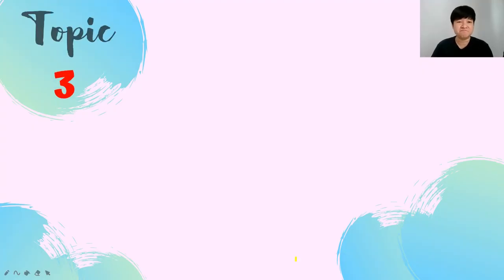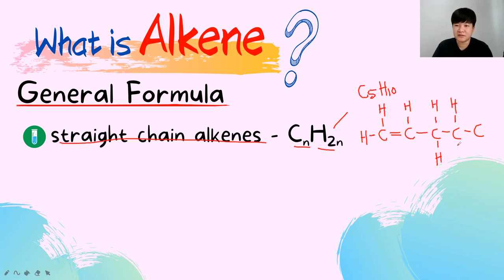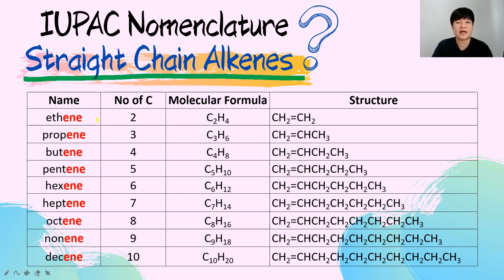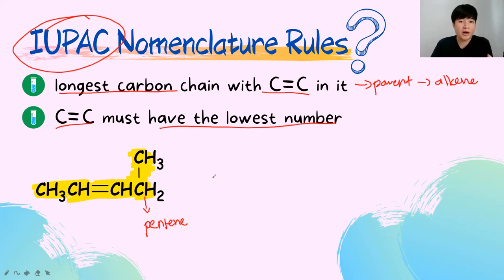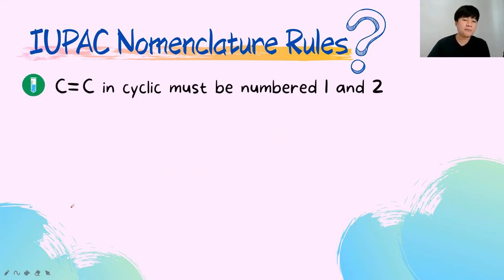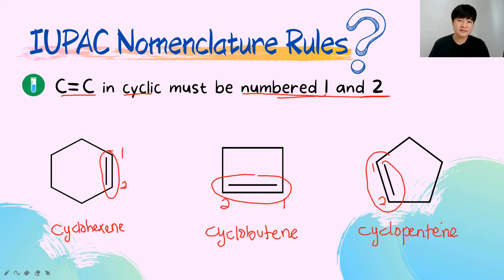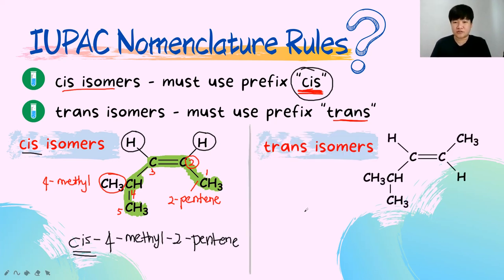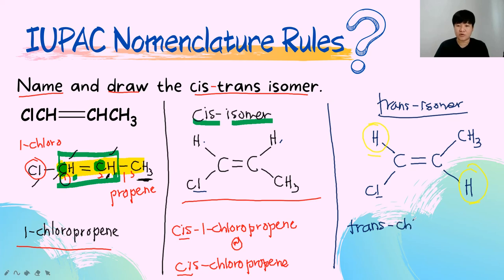Matriculation Chemistry -- Topic 3.1: Introduction of Alkenes | Topic 3.2: IUPAC Naming of Alkenes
1. Discuss the structure of alkenes.
2. IUPAC Nomenclature of alkenes.
3. cis-trans isomer of alkenes.

Chemistry SES DK024
Topic 3: Alkenes
Subtopic 3.1: Introduction of Alkenes
Subtopic 3.2: IUPAC Naming of Alkenes